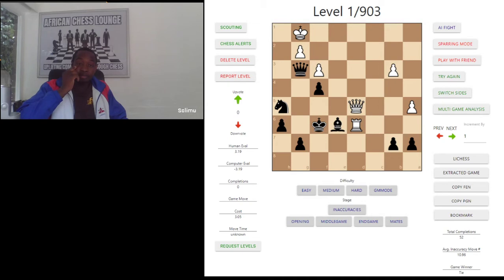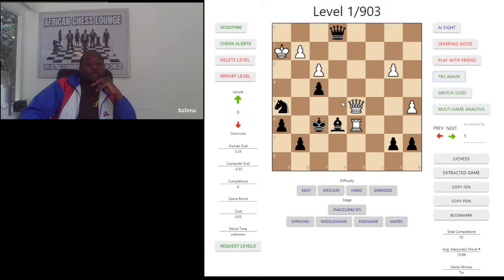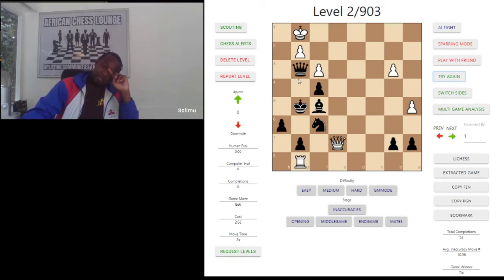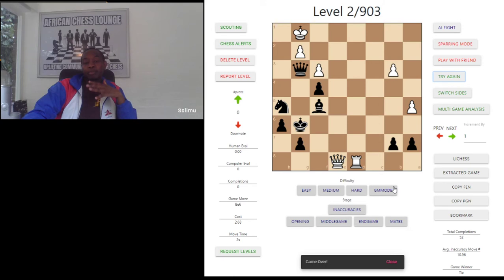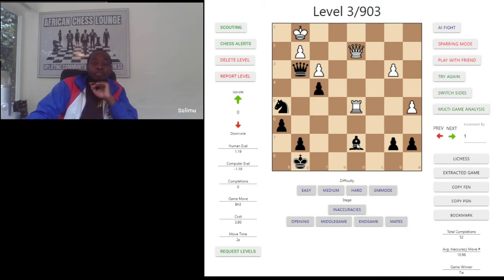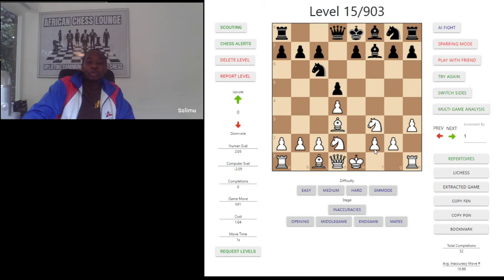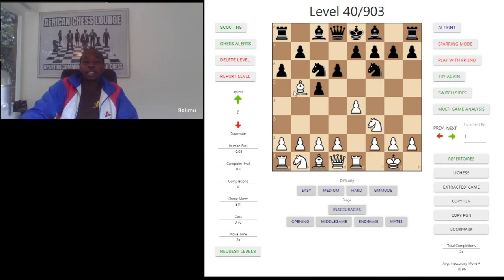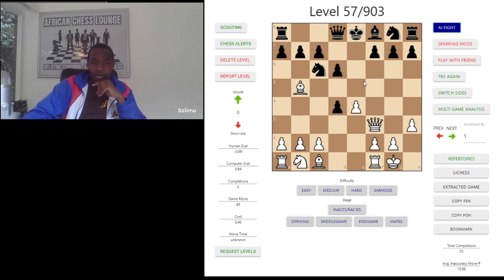Correcting your chess mistakes with CVG 1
CVG is a tool you can use to root out your mistakes. It links to your lichess account and collects your game mistakes and presents them as exercises to solve.